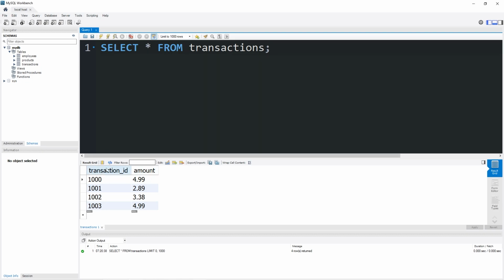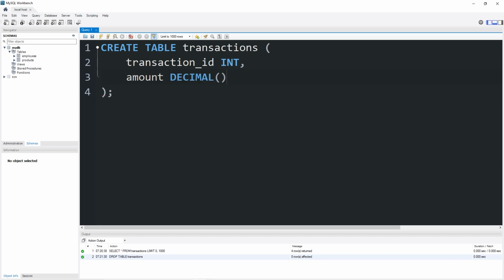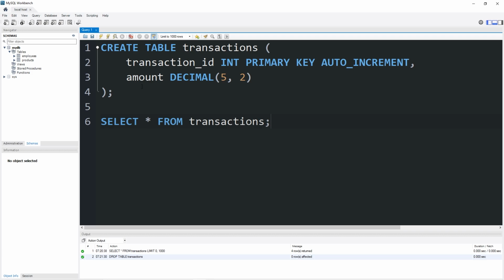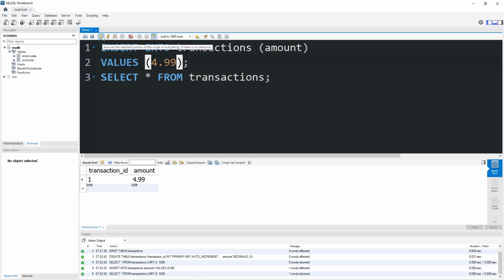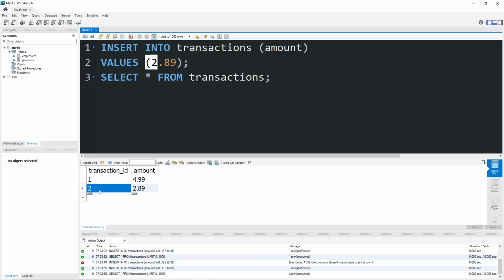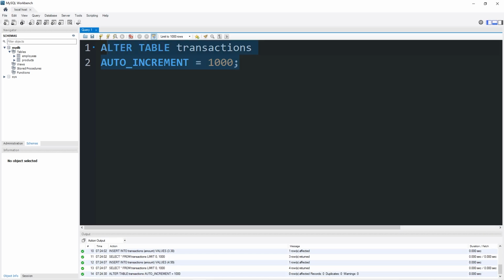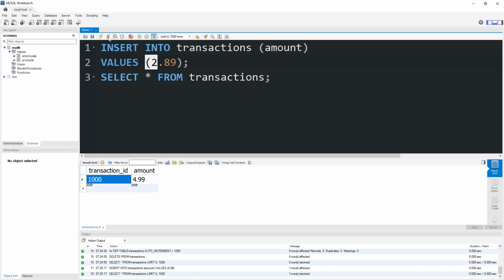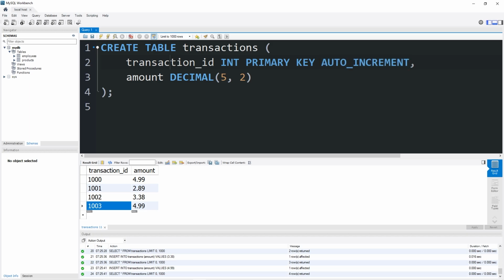MySQL: AUTO_INCREMENT is awesome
– AUTO_INCREMENT keyword used to automatically create a sequence of a column when inserting data. Applied to a column set as a ‘key’.

    transaction_id INT PRIMARY KEY AUTO_INCREMENT,
    amount DECIMAL(5, 2)

ALTER TABLE transactions
AUTO_INCREMENT = 1000;